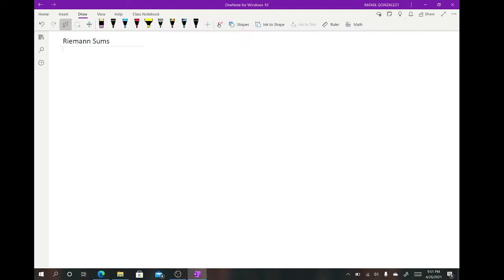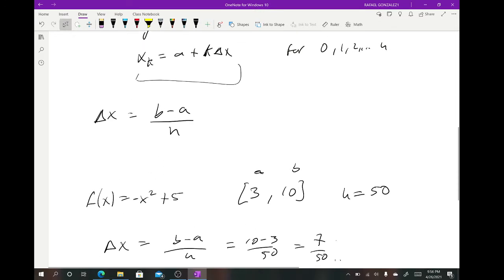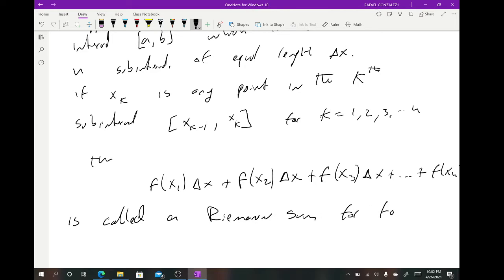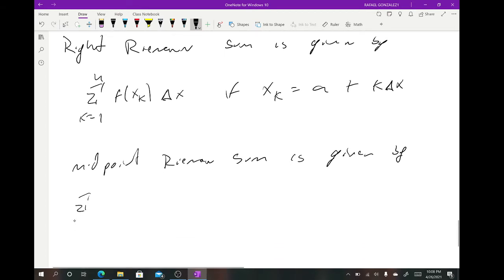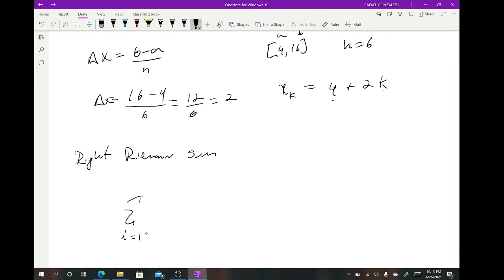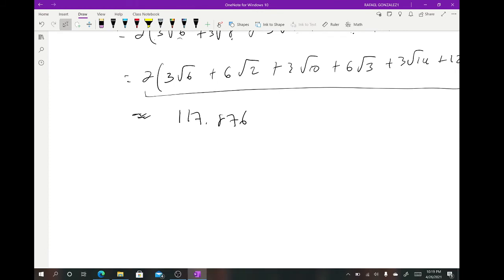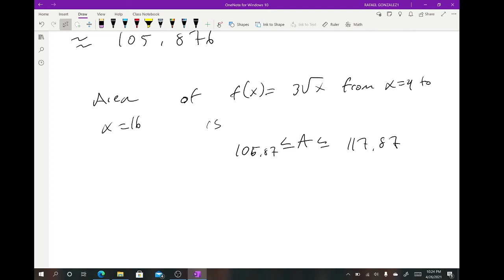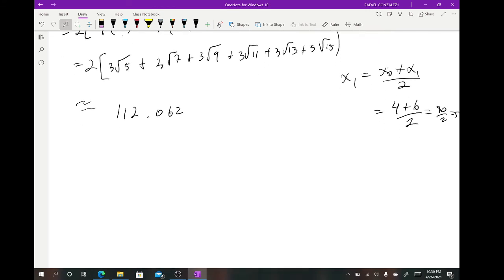Lecture 22 Part 4